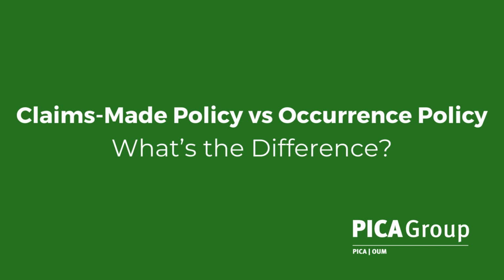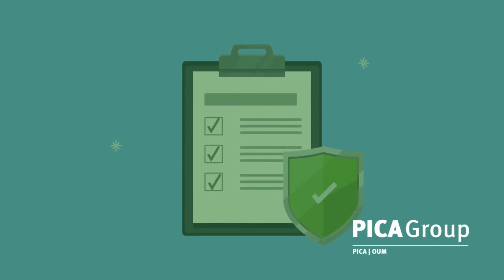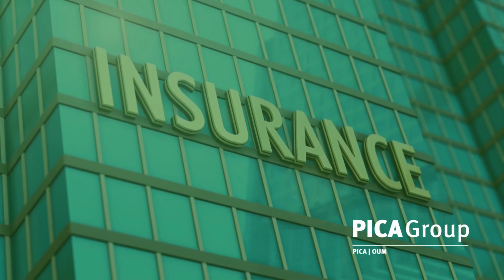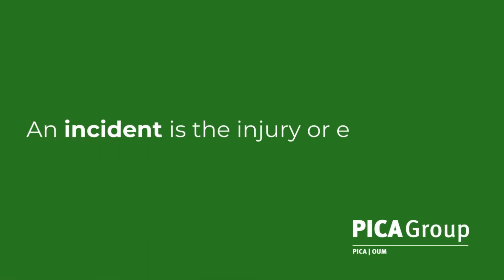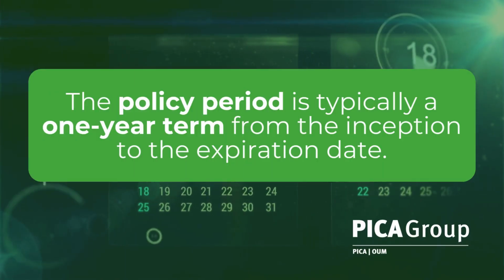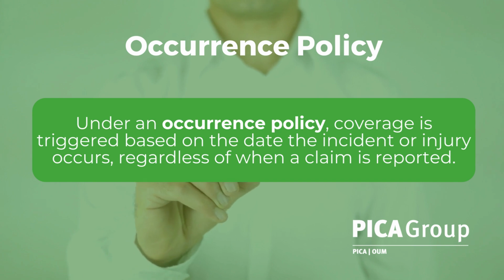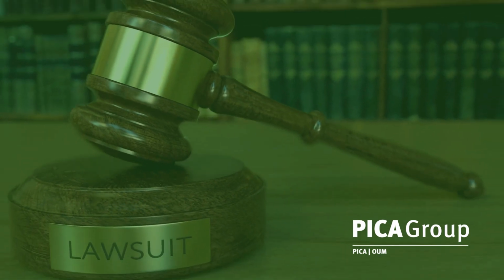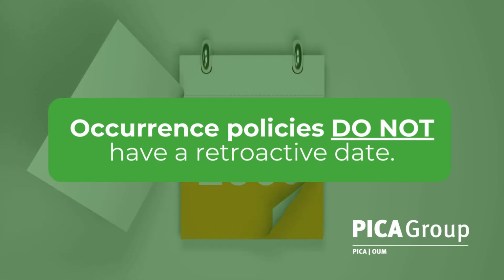Claims Made Policy vs Occurrence Policy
PICA Group shares a video that gives an overview of Claims-Made policies versus an Occurrence Policy.